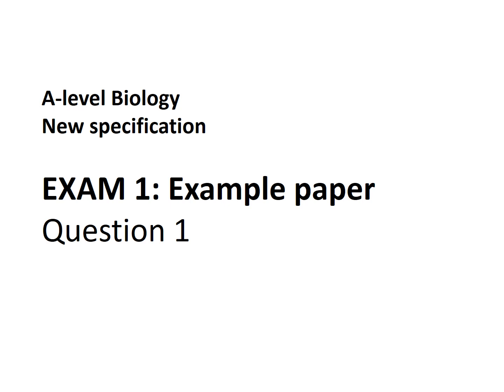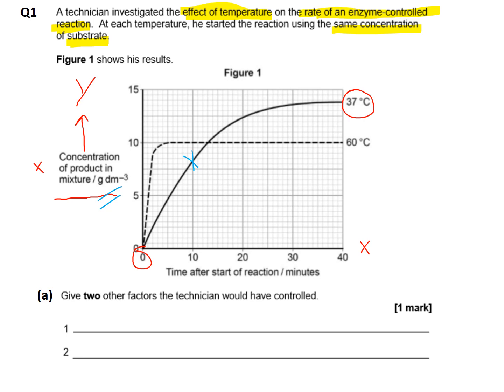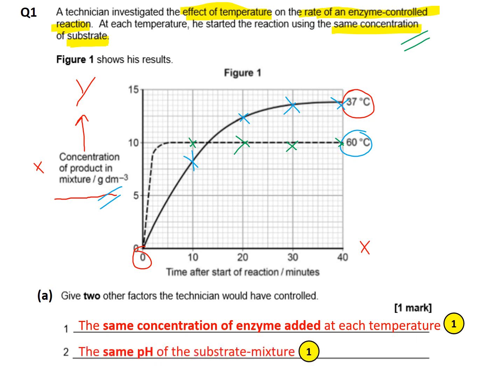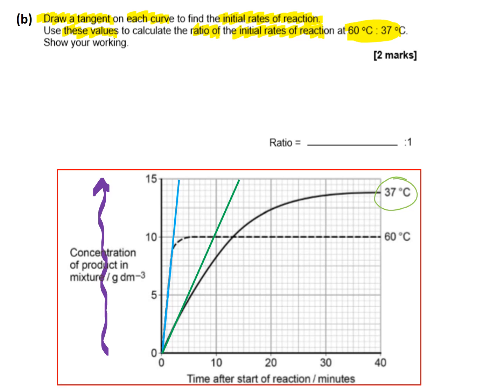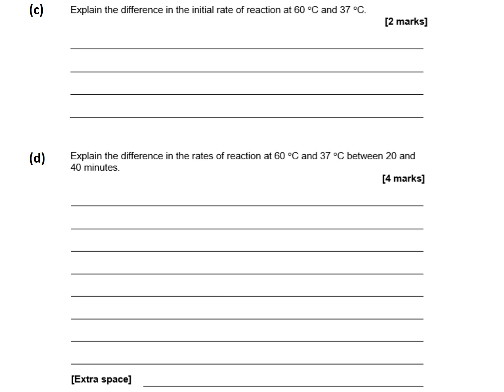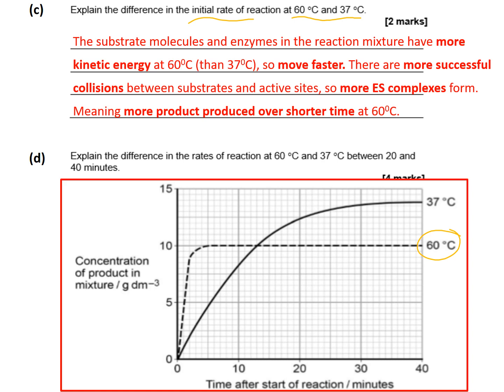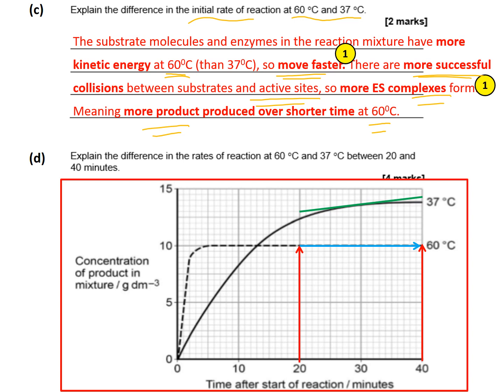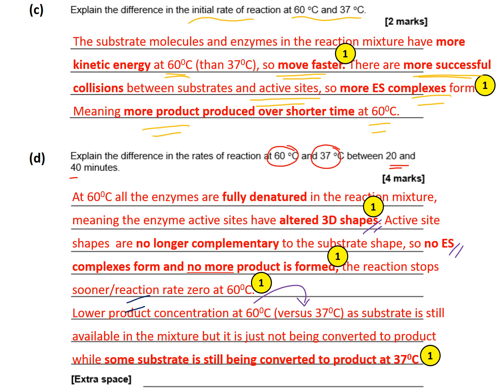ENZYME QUESTIONS part 1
Specimen paper 1:  Enzymes. The question asks the student to interpret data from a graph. Model answers are given in the video (each point is discussed). It can be worth pausing the video and having a go yourself first, before then proceeding with the answers.